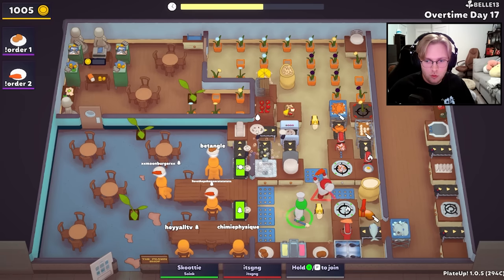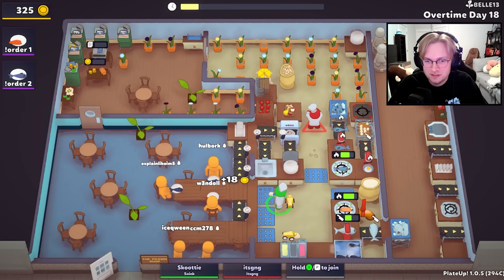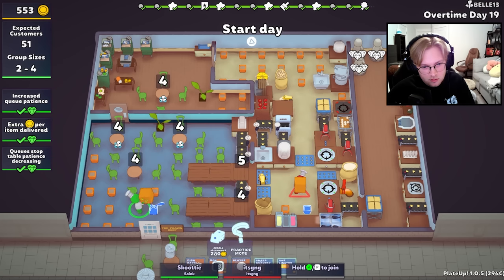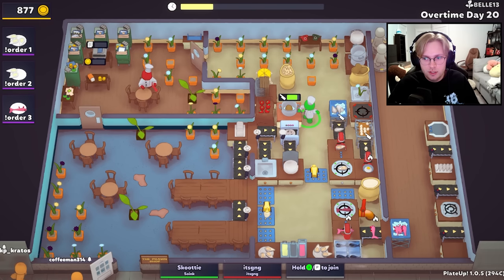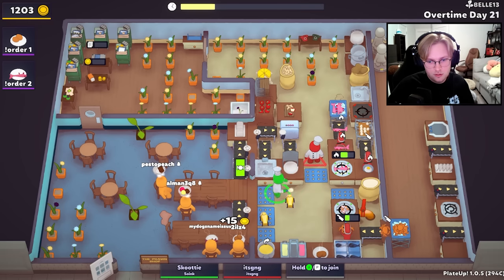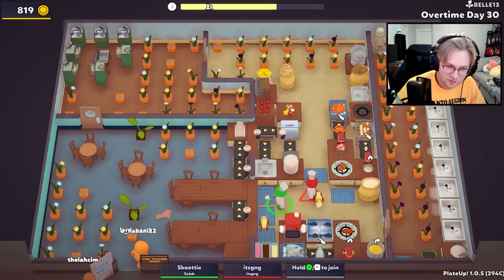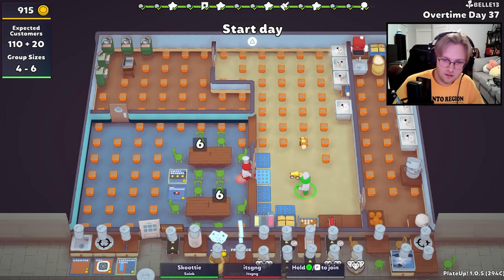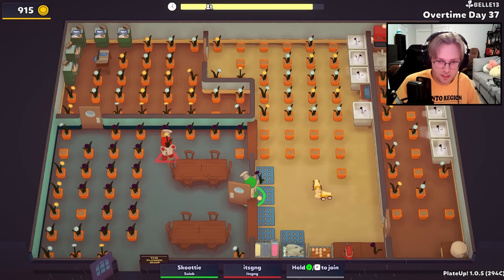The Infinite Run (Plateup)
Flowers are too strong